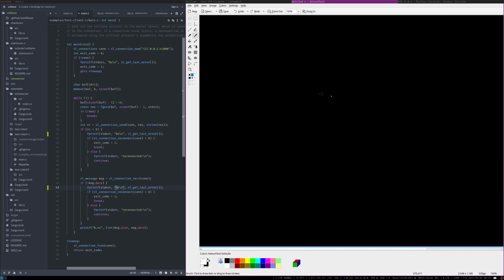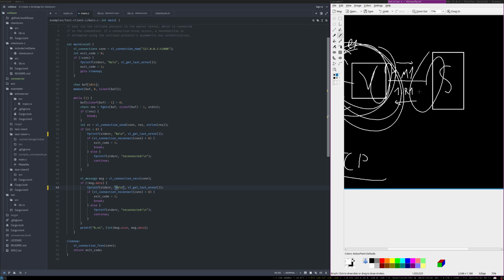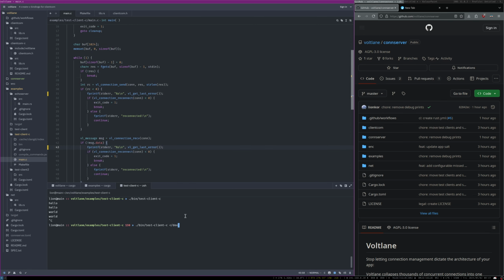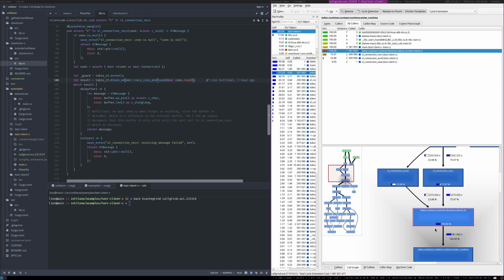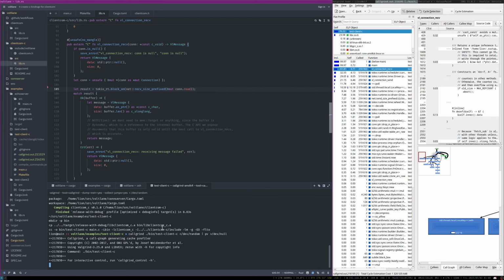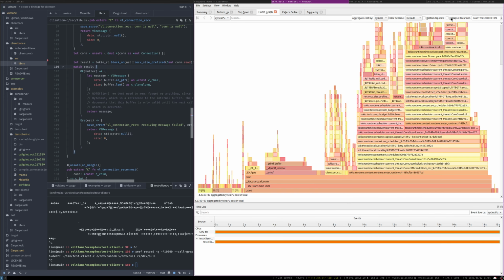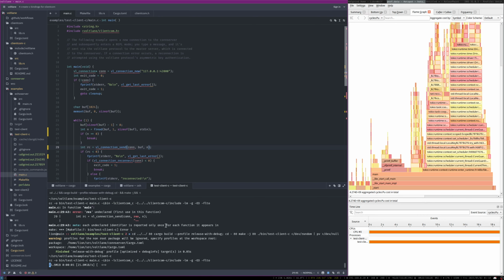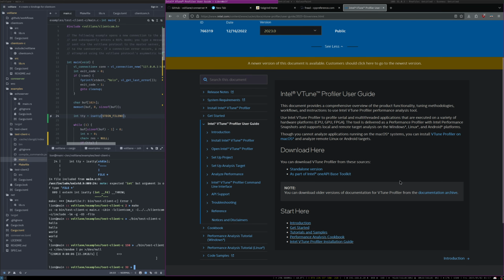Optimizing a C & Rust Library (profiling, optimizing) | Yapping Session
This video is a yapping session where I incoherently babble about my new high performance TCP multiplexer/reverse proxy while trying to optimize its C bindings. The result will SHOCK YOU.

Fun facts/FAQ:

What editor is that?

I'm German and live in Germany. I earn a living writing code professionally, and I write code for fun in my free time. I've been writing code professionally since 2020, and for fun since 2017, and I have a Bachelor's of Science in this field. My favorite tools are Rust, C, C++, Vim, and Linux, but I'll use anything to solve a problem. My window manager is i3, and I'm on ArchLinux (you can tell because I couldn't not tell you).